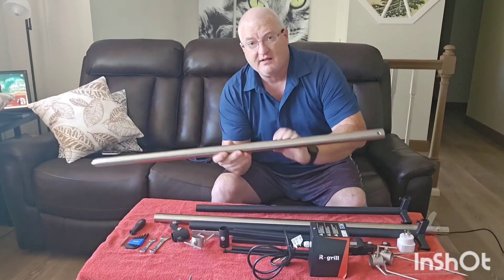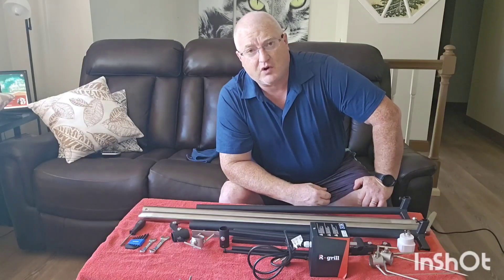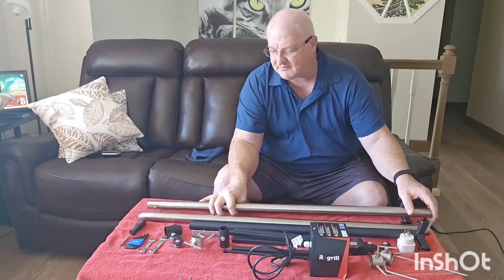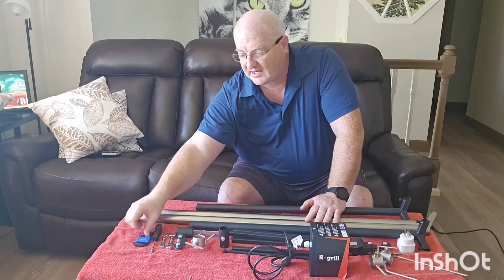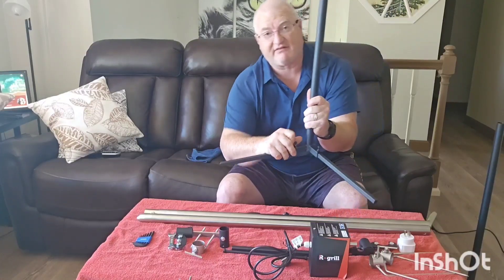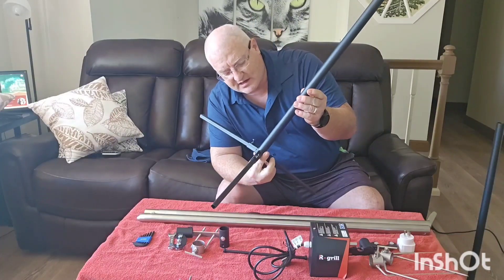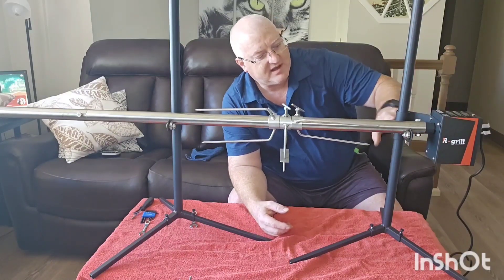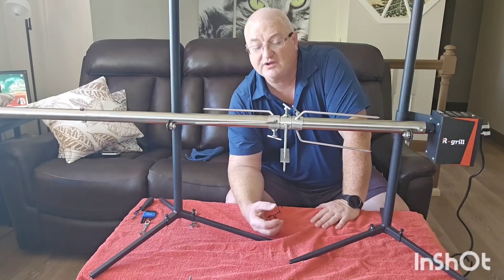R-Grill Spit Roaster XXL Review Part 2: Spit Assembly/Build